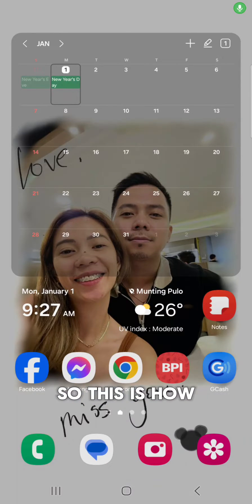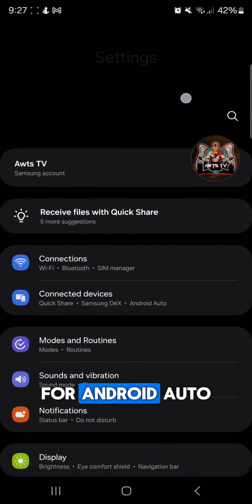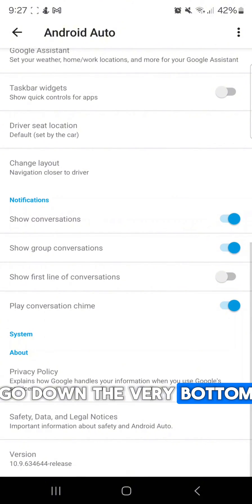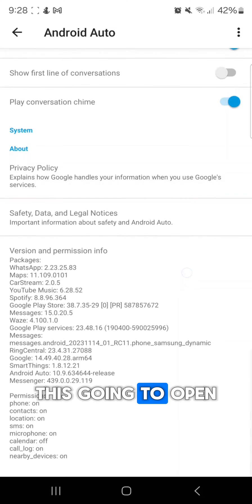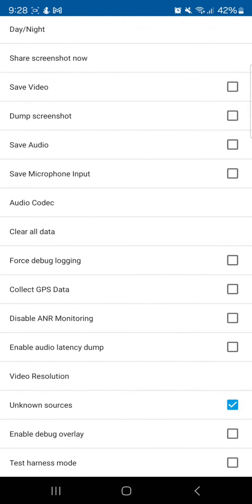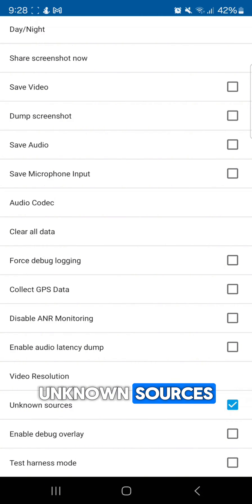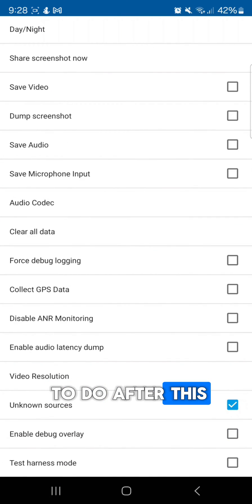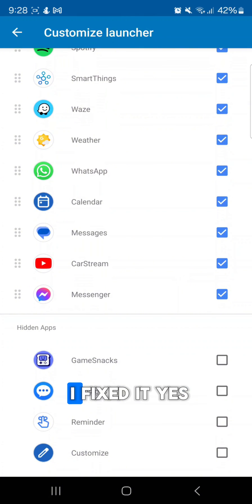Cant find Carstream in Andriod Auto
Carstream not showing in Andriod Auto? This is how I fixed it.